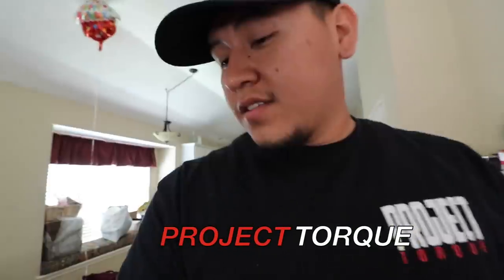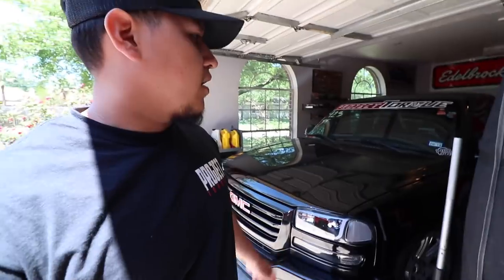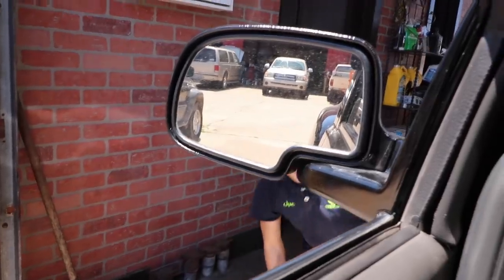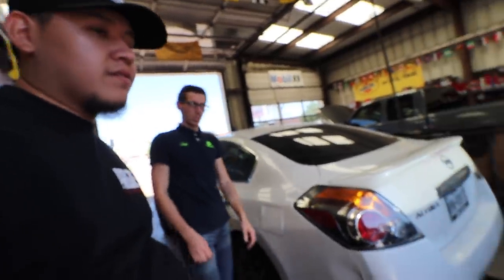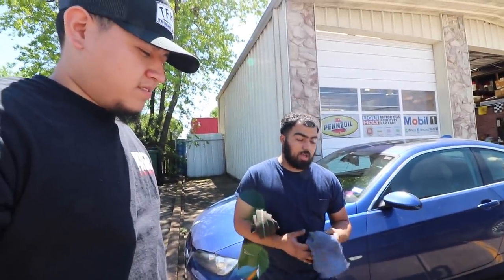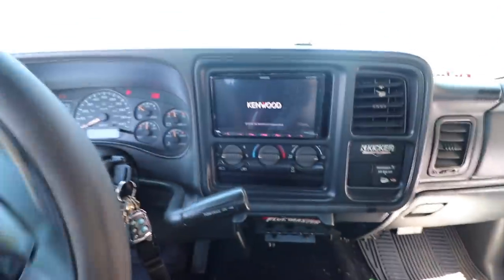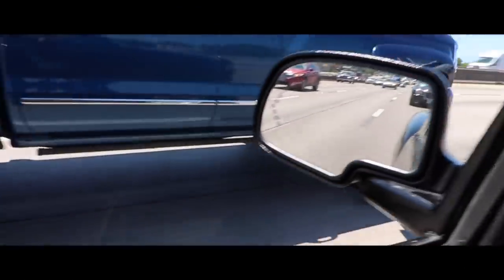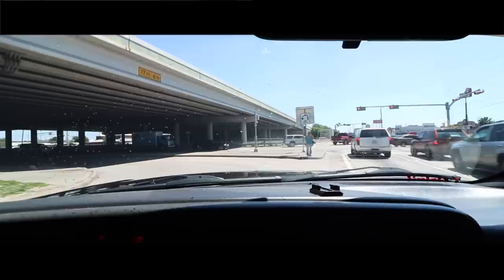Ready for California Truck Invasion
Project Torque

HOUSTON TX
77290

OMARs instagram @ omarls2

BUY NEW HEADLIGHTS LIKE THESE HERE IF YOU LIVE IN HOUSTON

PARTS I USED TO LOWERED MY TRUCK
FRONT PARTS

WHAT I USE TO FILM THIS VIDEOS CAMERA GEAR